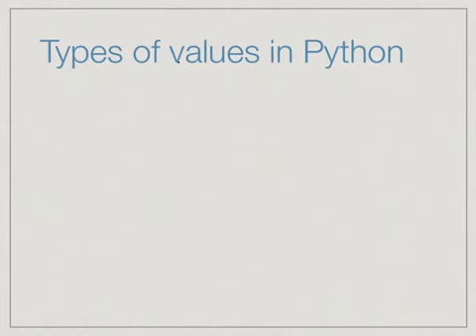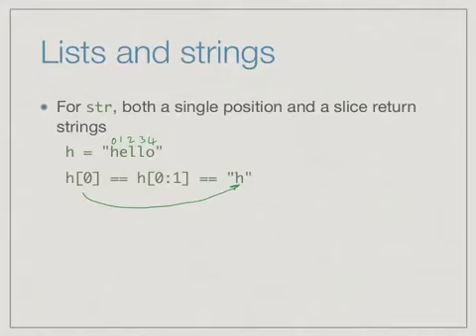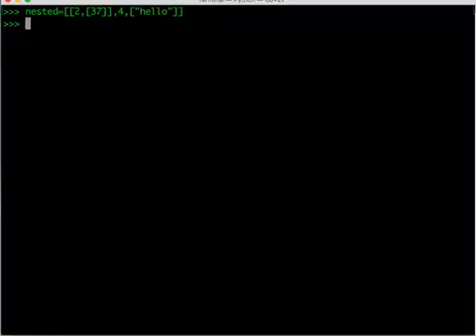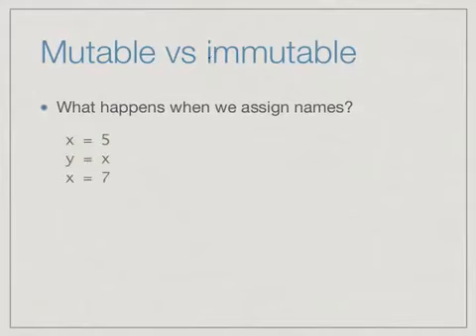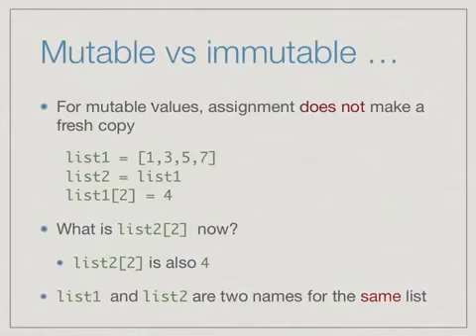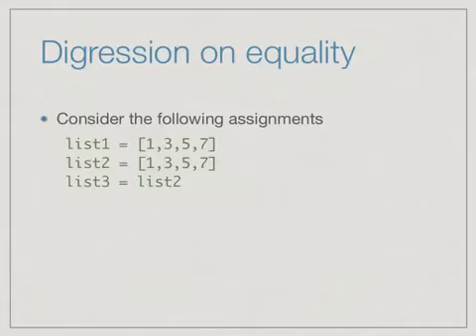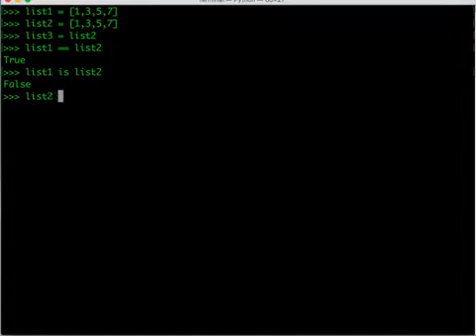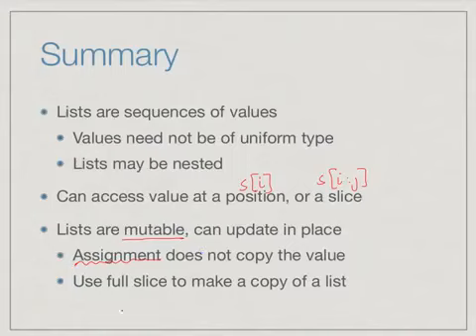Week 2 LECTURE 3: LISTS